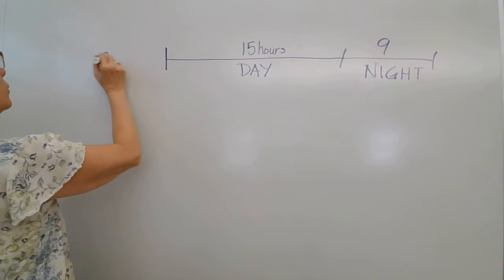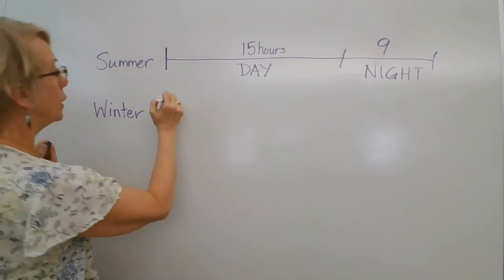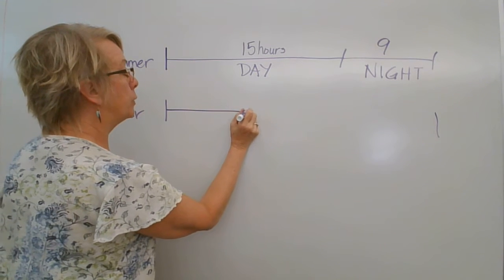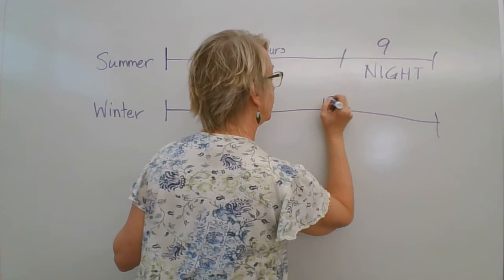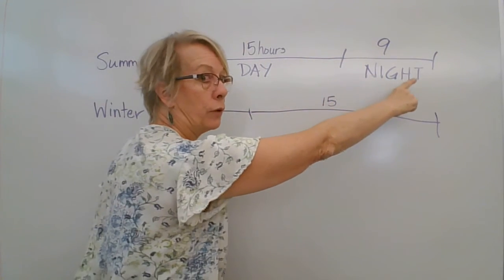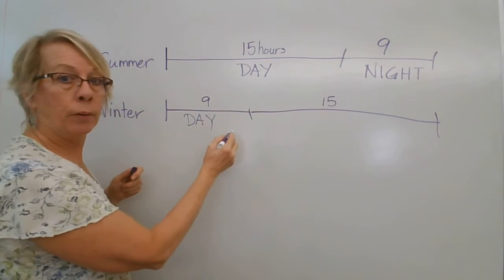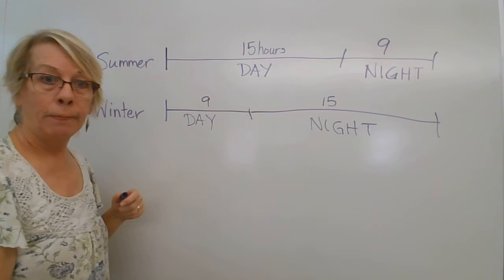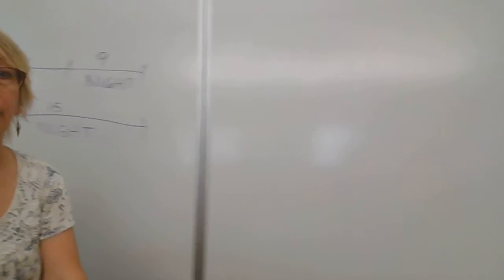Geography #3 9/22/20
Make sure you do this TODAY!!! (Tuesday)  You will miss something if you wait.